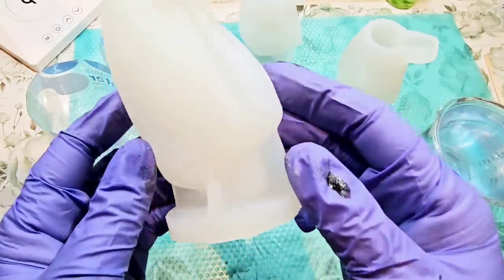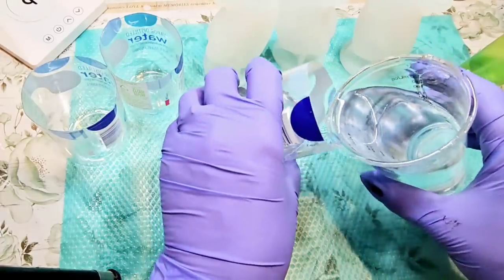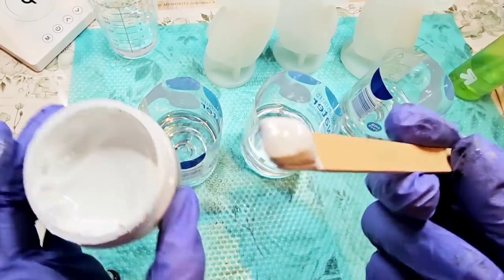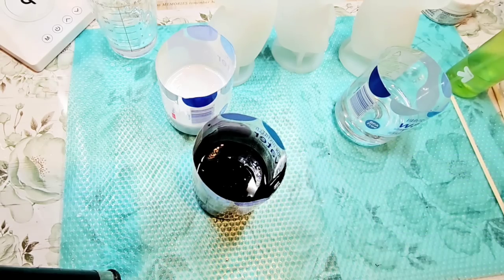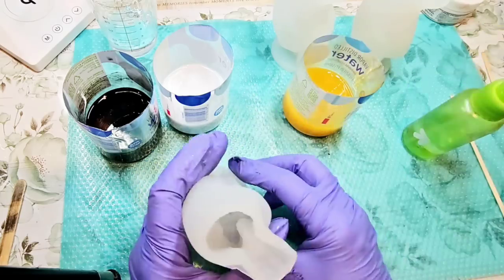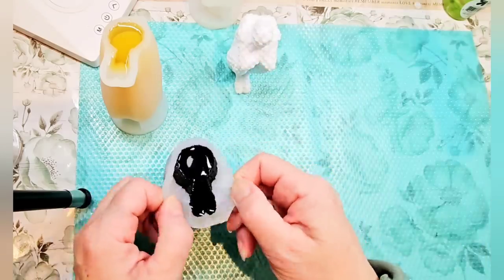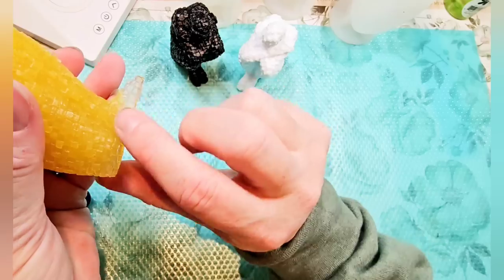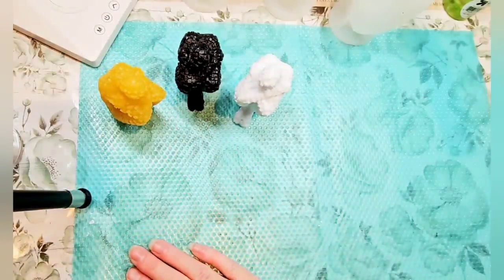Have You Tried This Mold?? I LOVE this *Resting / Thinking* Man!!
This is the neatest mold!  "Thinker/ Thinking  - Resting man that appears to be pixelated or covered in post-it notes!  Haha, at least that's what I see!  Come and look and let me know what you think!

Thinking Man Mold - Amazon

* Temu carries this mold as well but is sold out.  I will post a link when they notify me that it has been restocked.